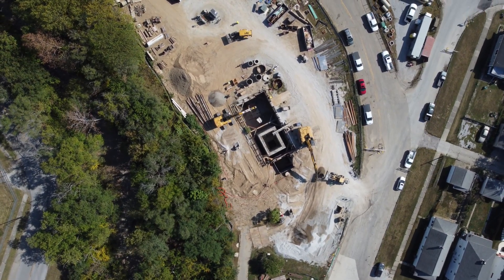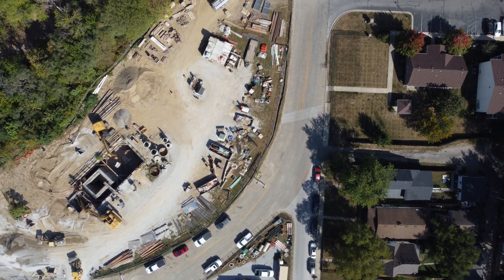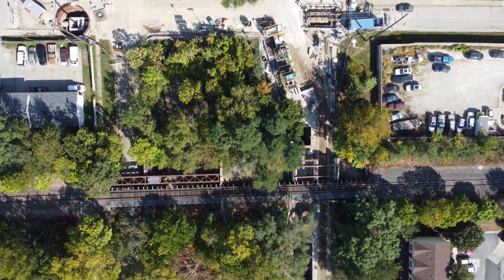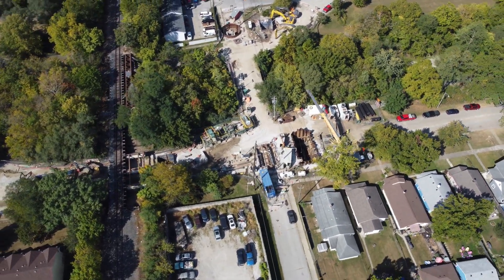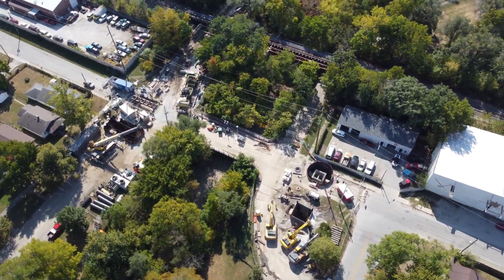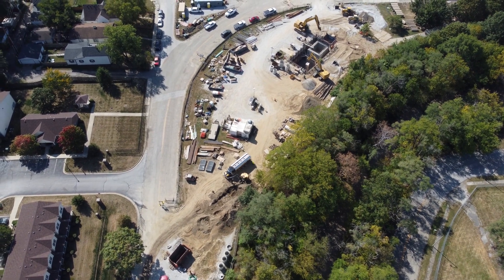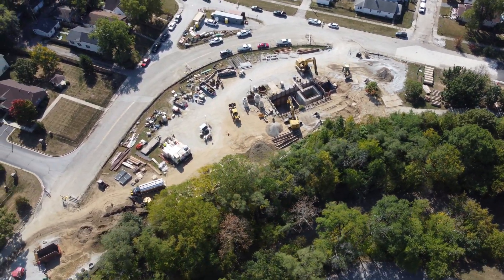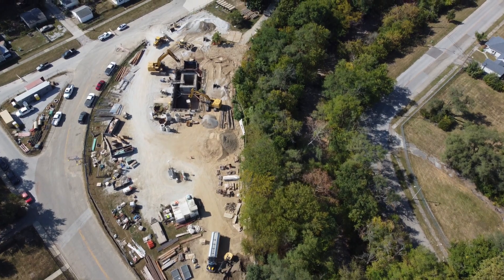Pleasant Run Construction Work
More major construction in Indy.
I don't really know what they're doing.
The details are underground.